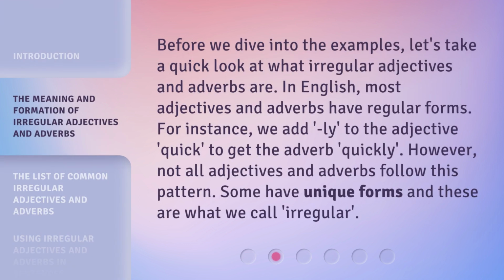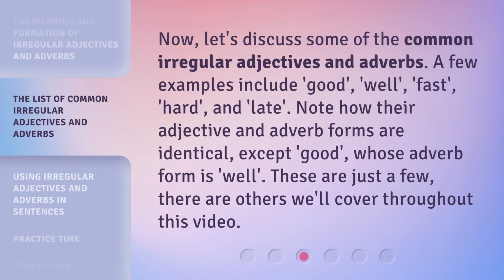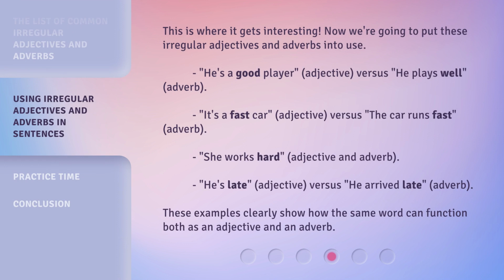"Mastering the Maze: Irregular Adjectives and Adverbs in English"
Mastering the Maze: Irregular Adjectives and Adverbs in English • Join us as we explore the world of Irregular Adjectives and Adverbs in English. Learn about their unique forms, common examples, and how to use them effectively in sentences. This video will help you master this interesting area of English grammar!

00:00 • Introduction - "Mastering the Maze: Irregular Adjectives and Adverbs in English"
00:28 • The Meaning and Formation of Irregular Adjectives and Adverbs
01:00 • The List of Common Irregular Adjectives and Adverbs
01:30 • Using Irregular Adjectives and Adverbs in Sentences
02:10 • Practice Time